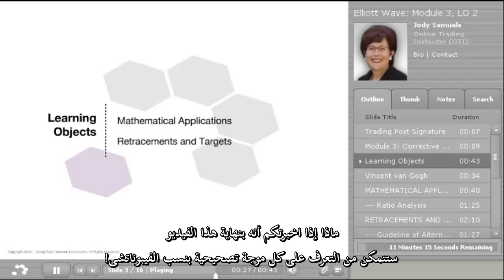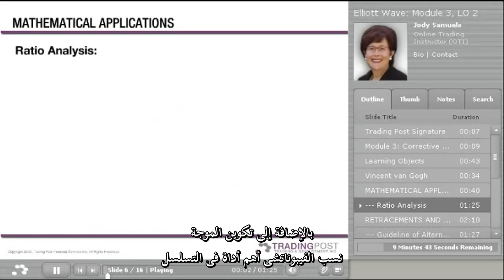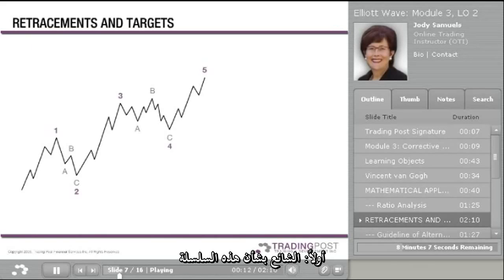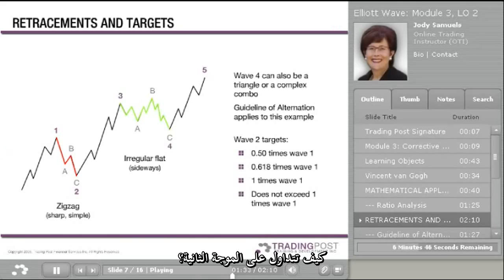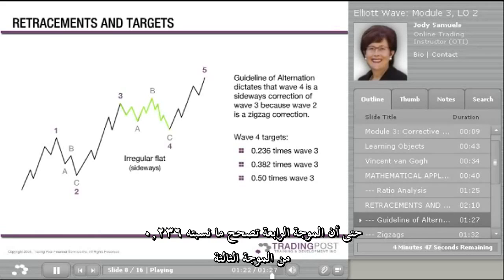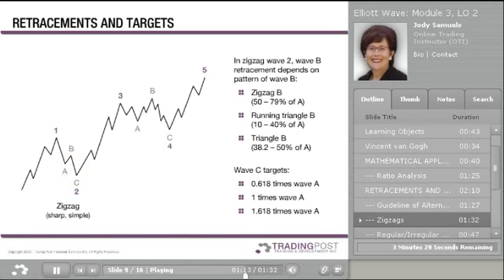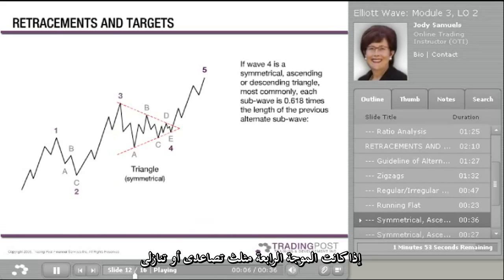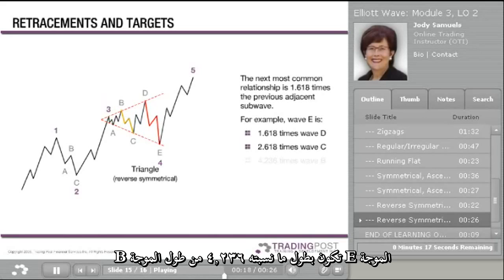دورة تعلم موجات إليوت فى الفوركس (الفصل الثالث) الجزء الثالث